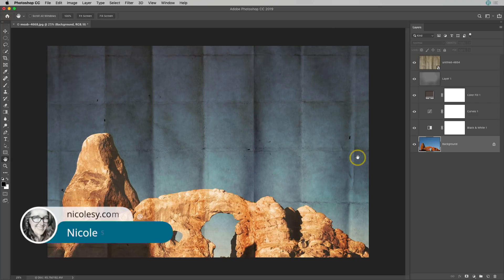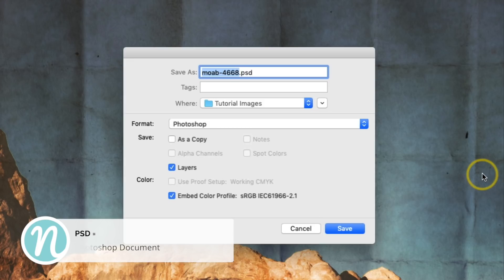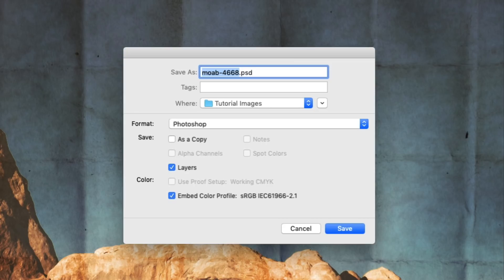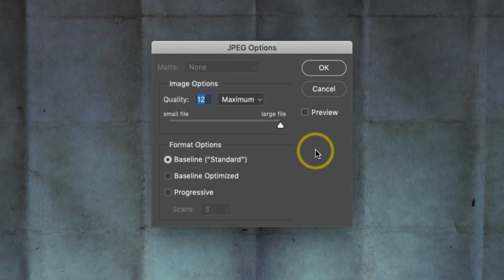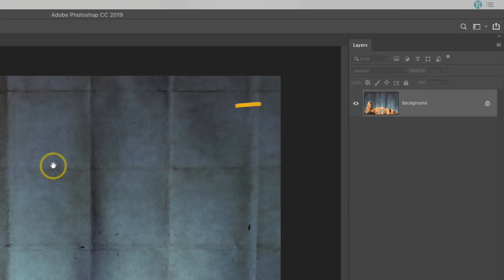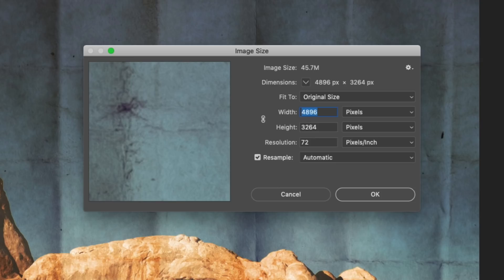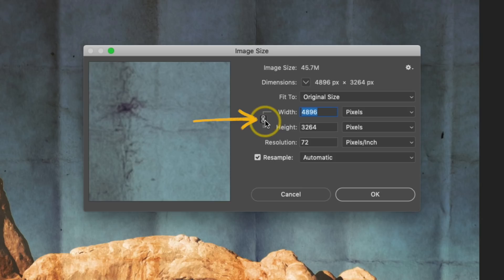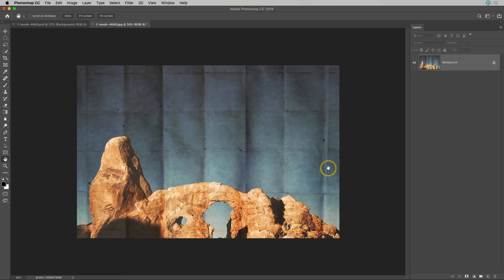How to SAVE and RESIZE images in Photoshop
Learn how to save your photos as a PSD and JPEG, and also how to resize them for sharing online.

My camera gear*: